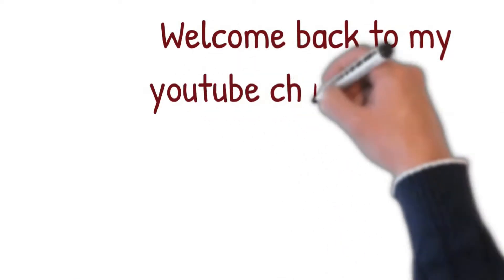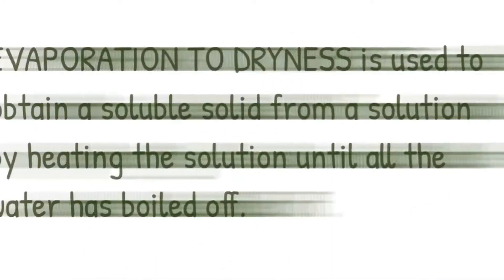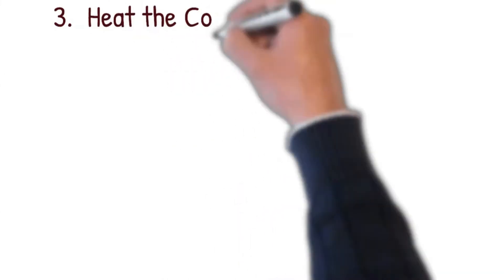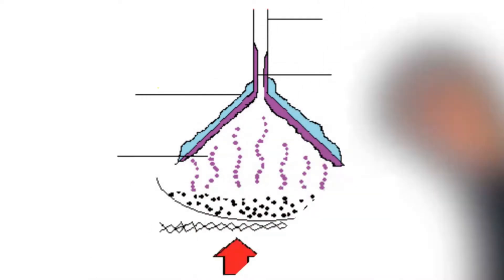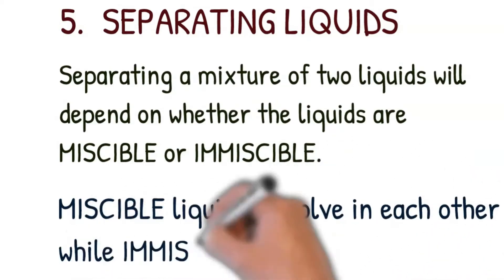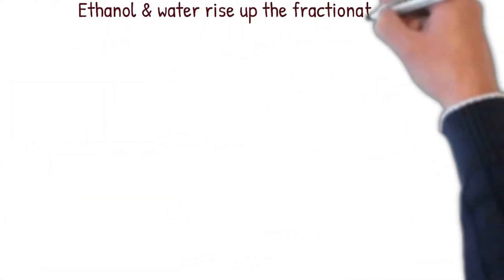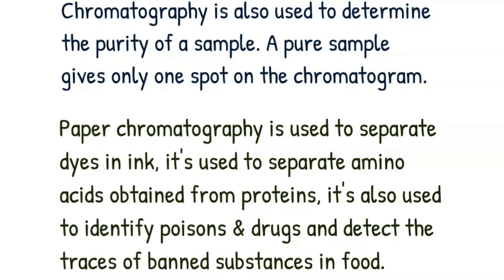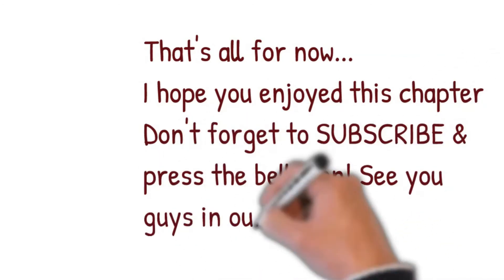Chemistry SEPARATION & PURIFICATION for O levels